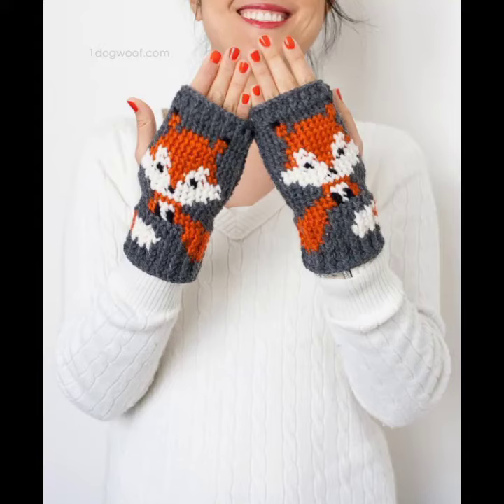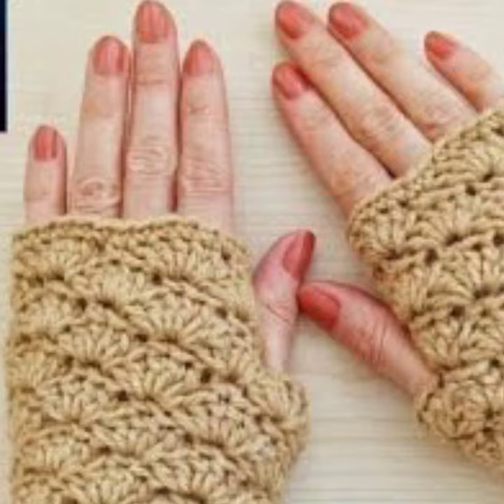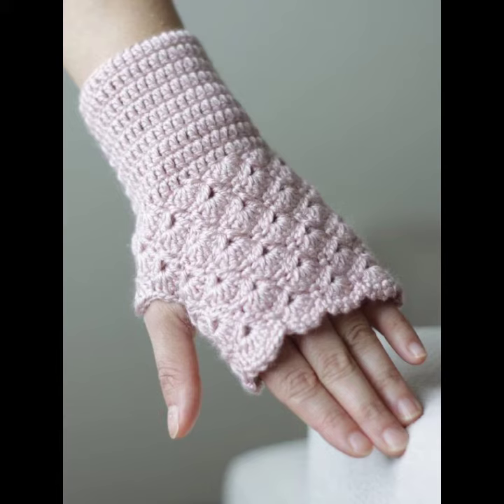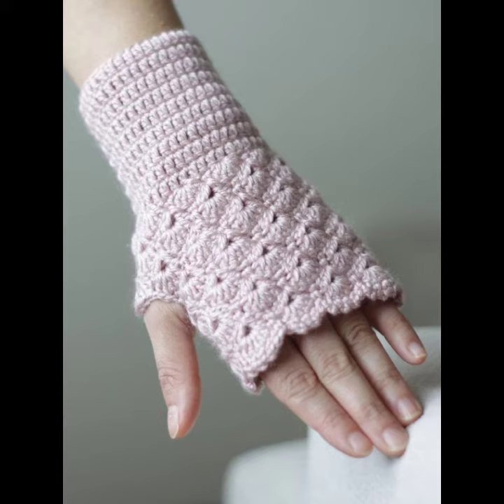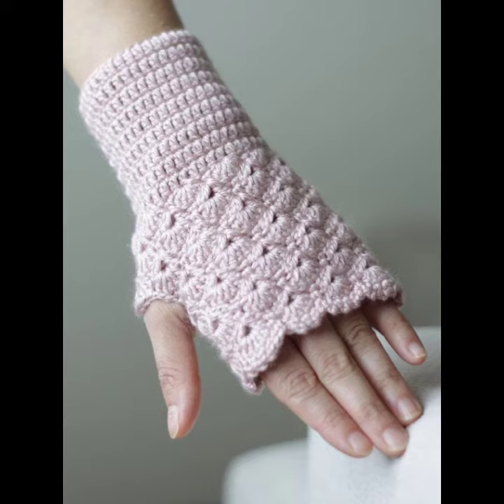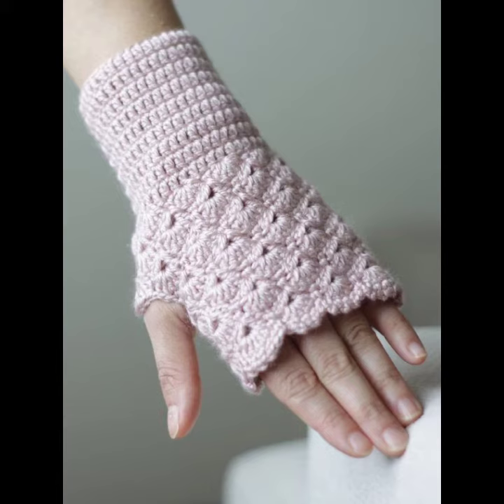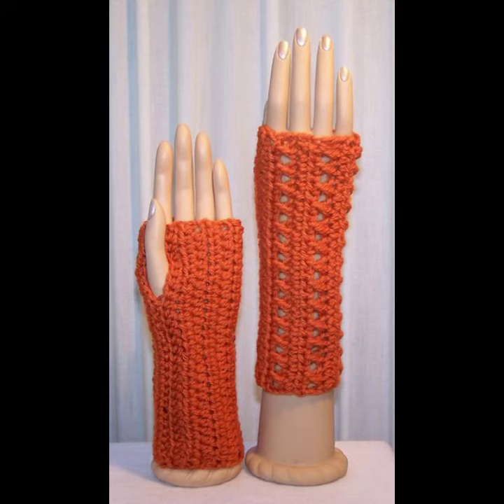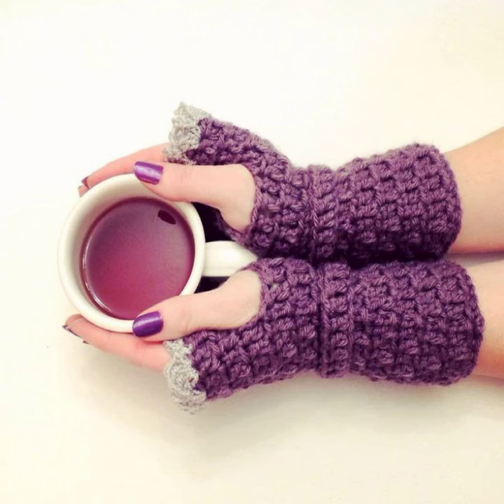top 55 nuevos guantes tejidos a crochet colección Designes